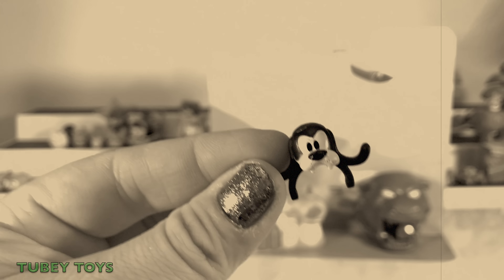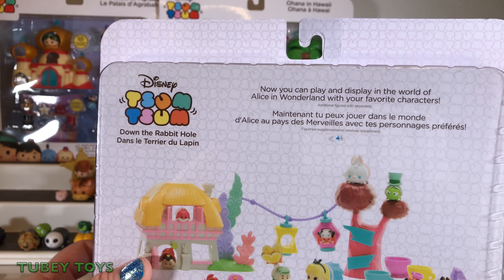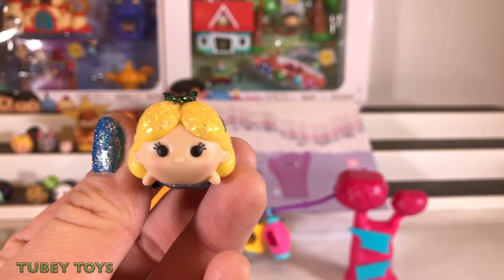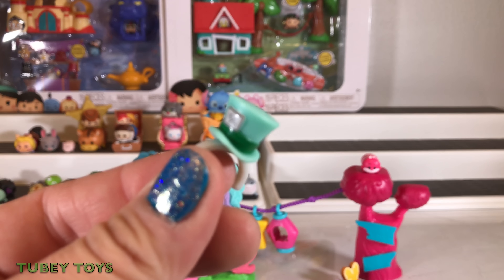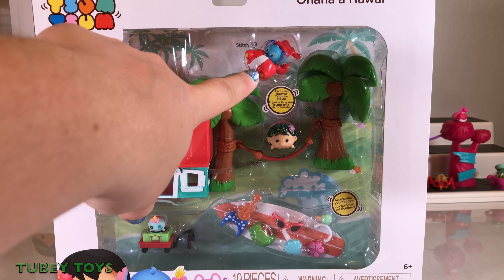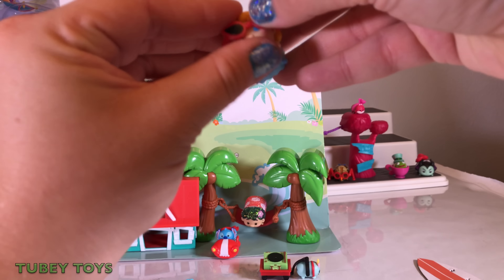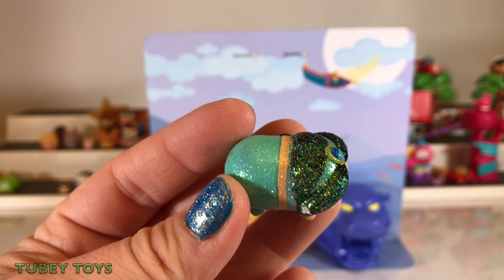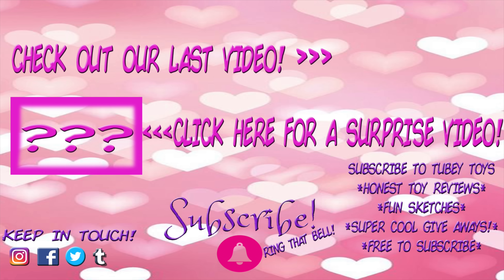New Disney Tsum Tsum Story Sets Jakks Pacific Aladdin, Lilo & Stitch, Alice FULL SET Tubey Toys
We have the new Disney Tsum Tsum Story Sets made by Jakks Pacific to review — all three story sets, in fact — the Palace of Agrabah from Aladdin, Down the Rabbit Hole from Alice in the Wonderland, and Ohana in Hawaii featuring Lilo and Stitch! Each story set includes over 15 accessories, tsums, and little mini buildings for hours of stacking fun! You do not get any blind bags in the story sets, but you do get one exclusive tsparkle sparkly tsum in each set! The accessories are just adorable! In the Palace of Agrabah set the Genie comes with his Goofy hat just like in the end of the movie when he is freed! Alice in Wonderland’s set, Down the Rabbit Hole, features many distinctive movie hints like the scene from the Mad Tea Party- all of your favorite tsums can join in with a Mad Hatter headband, tea cup headband, and more! The Ohana in Hawaii set features your favorites from Lilo and Stitch - Stitch has his toy “spaeship” and a cute cape flying in the wind. There is also a nod to Elvis Presley with the red glasses that Stitch wears from the movie.

Each set features interactive pieces and moving parts. Some assembly is required, but once you get everything pieced together, you will be able to enjoy and reminisce about each of your favorite Disney films. All tsums can be enjoyed with these sets, because there are fun accessories and interactive pieces for all sizes!

The Tsum Tsum Story Sets are sure to delight your little ones and tsum collectors because of their originality and play on the actual Disney films. Overall, the story sets are a must for the hard tsum tsum collector. Already, M-Tubey who will be four years very soon has had a blast playing with them! Each story set allows imaginative play as well as builds social skills. With each tiny piece, you get a mix of sharpening their fine motor skills as well!

Purchased at Toys R Us
Each story set retails for $14.99 and varies in accessories amounts